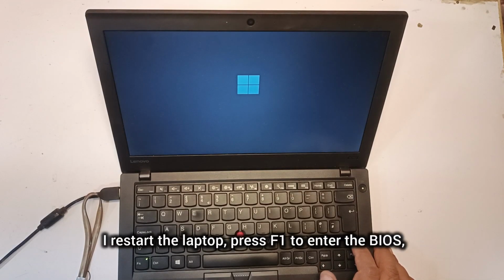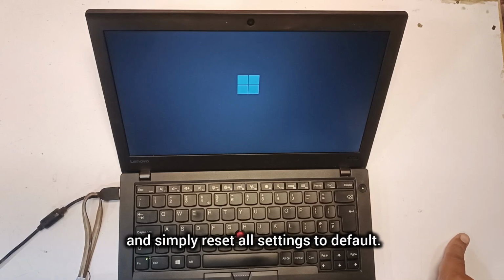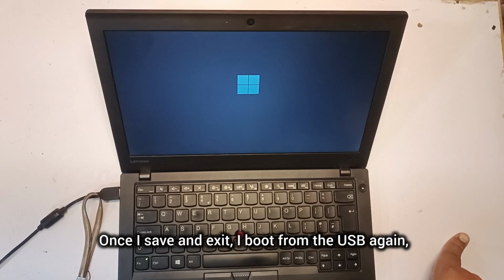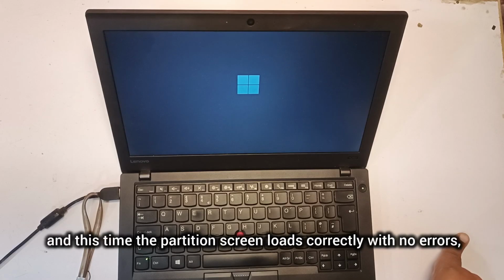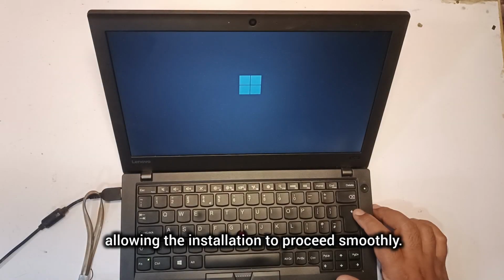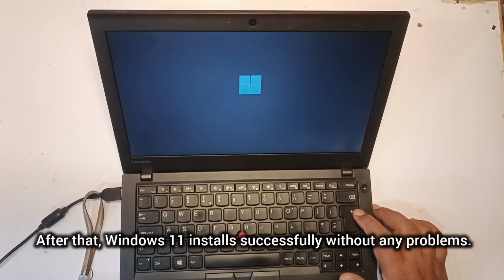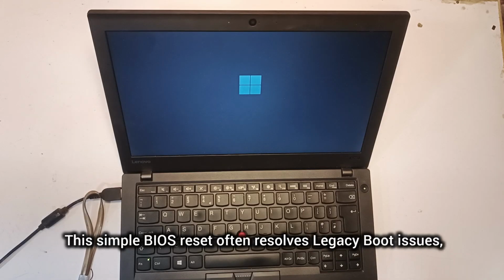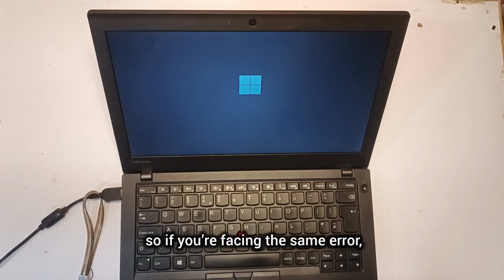Lenovo ThinkPad X260 – Windows 11 Installation Error Fixed | “Windows Cannot Be Installed” Solution